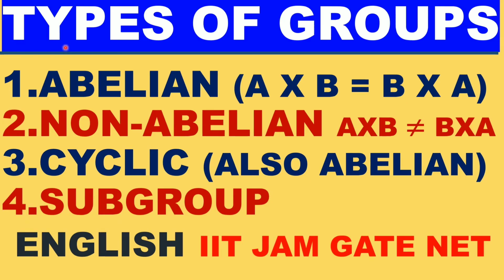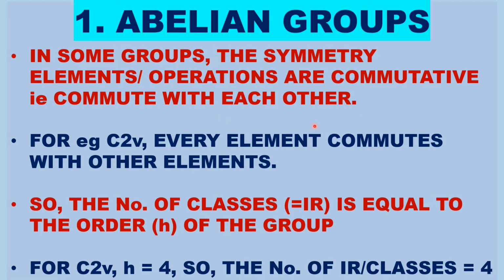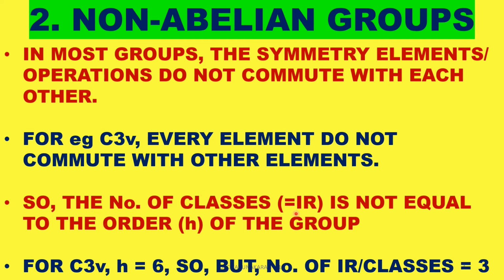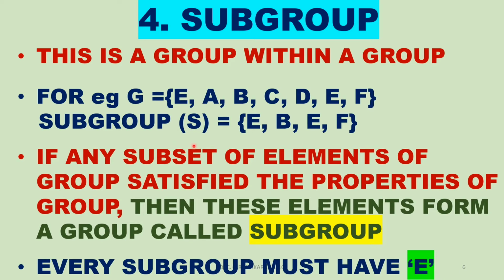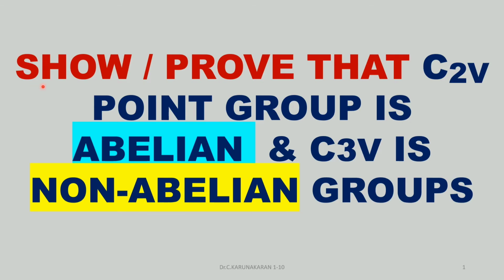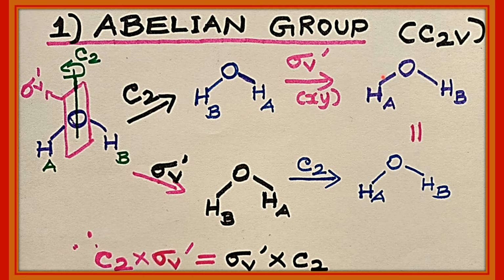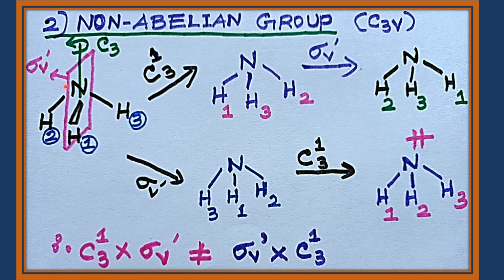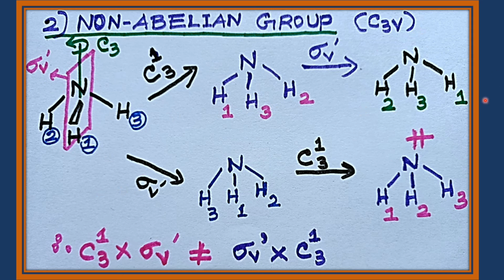(ENGLISH) GROUPS TYPES 1.ABELIAN (AXB=BXA) 2.NON-ABELIAN NON-COMMUTATIVE PROOF 3.CYCLIC & SUBGROUP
TYPES OF GROUPS  1.ABELIAN (A X B = B X A) 2.NON-ABELIAN NON-COMMUTATIVE - PROOF 3.CYCLIC (ALSO ABELIAN) & SUBGROUP ENGLISH IIT JAM GATE NET CSIR PG ENTRANCE